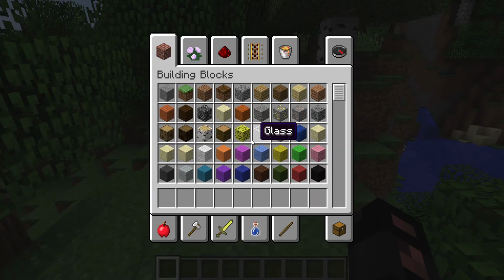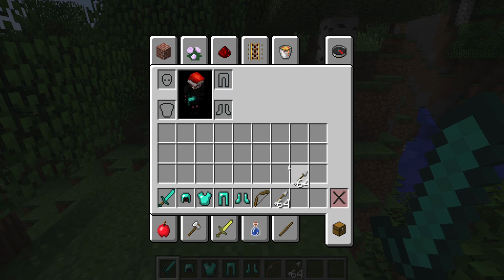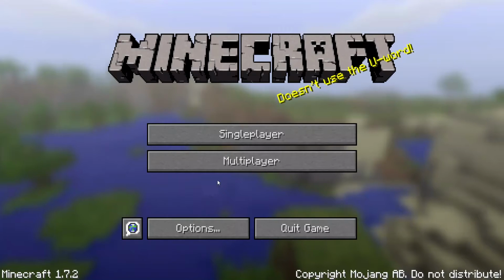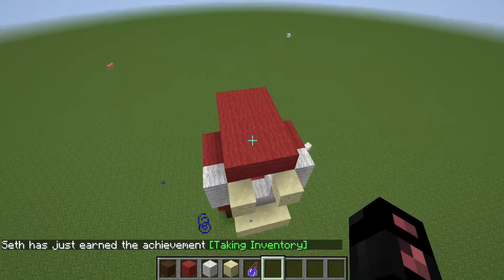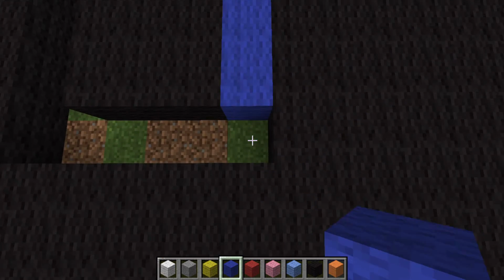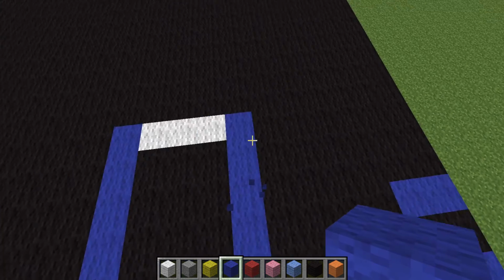making a minecraft thing